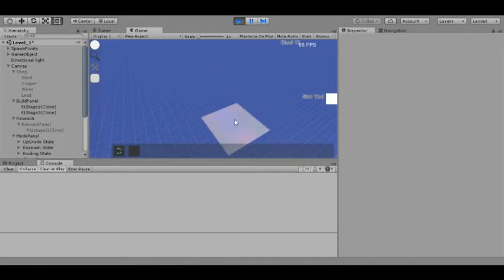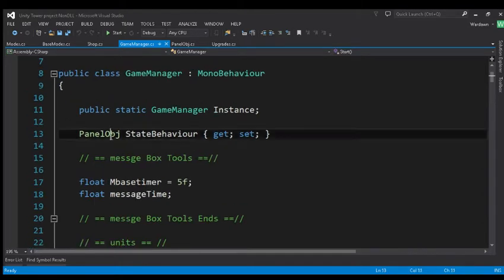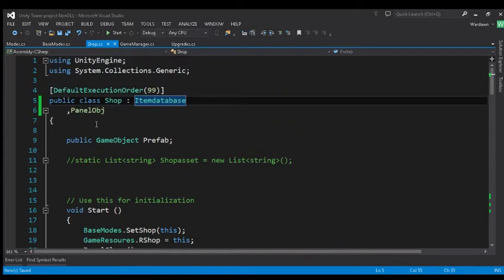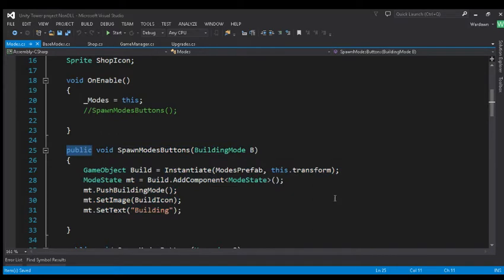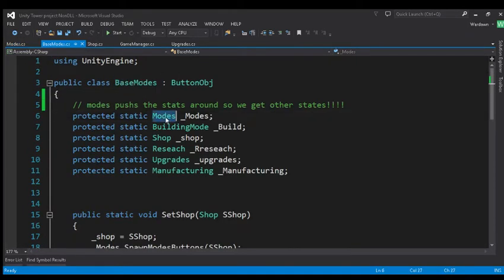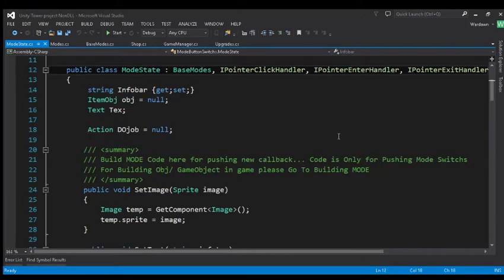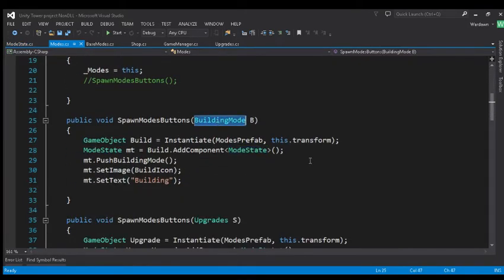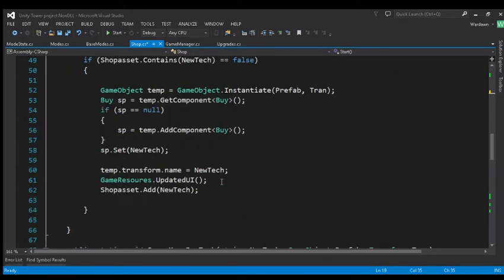Unity 3D Tutorial Make a Tower Defence Game Part 35 C#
Today we look at changes made, with a mayor ref fix. I hated the buttons. So I changed it up. hope you like it everyone. I'm sure this we be enjoyable